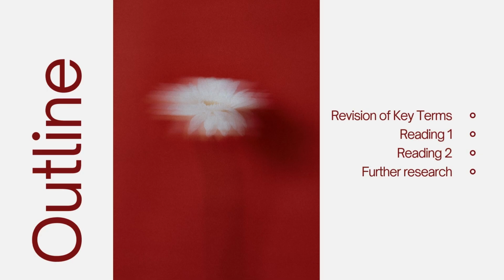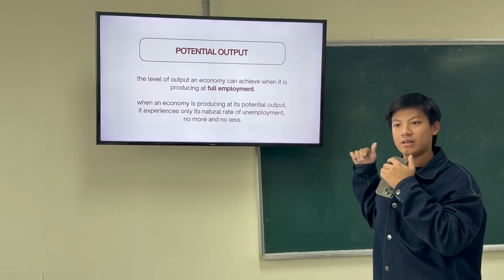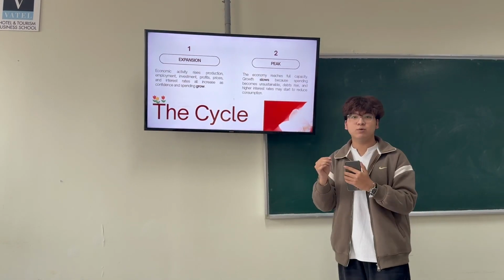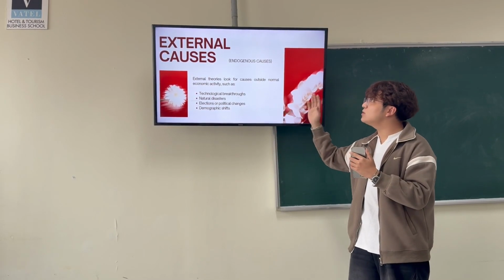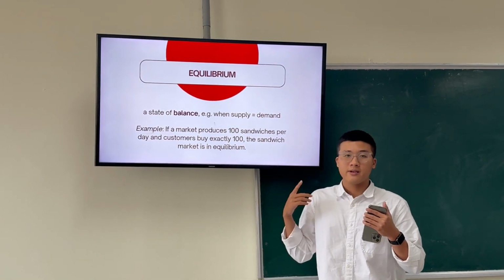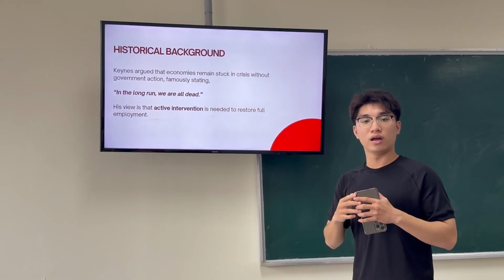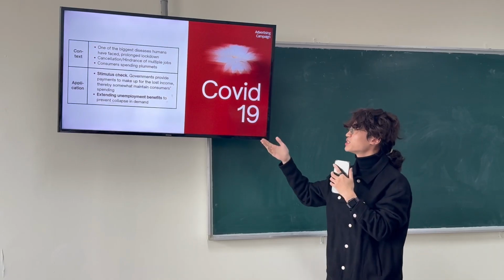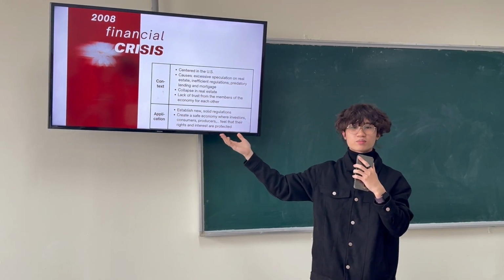TACN Unit 14 - Business Cycle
Chúng em cảm ơn cô đã dành thời gian xem video của chúng em ạ!

0:00 Introduction
1:02 Revision of Key Terms
5:53 Reading 1
13:05 Reading 2
16:17 About Keynesianism
20:10 Further research: Real-life cases of Keynesianism